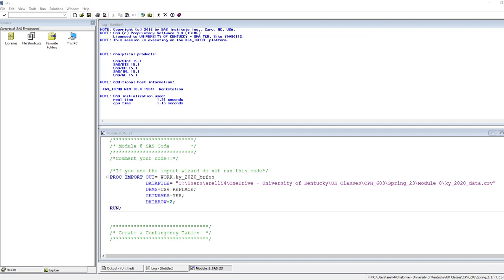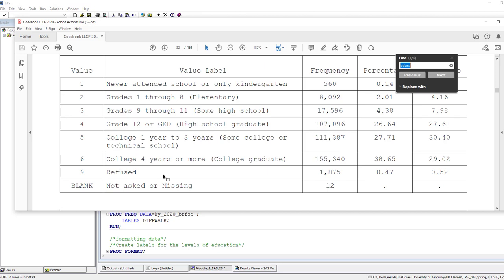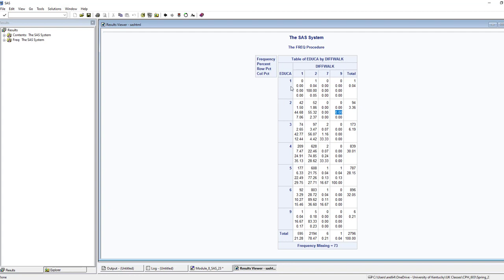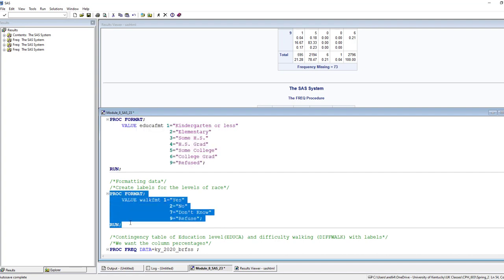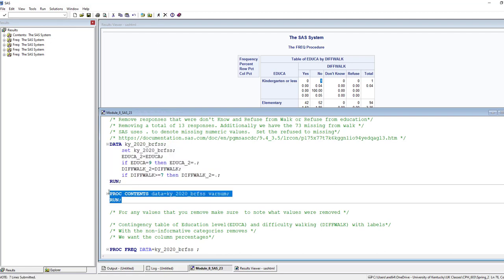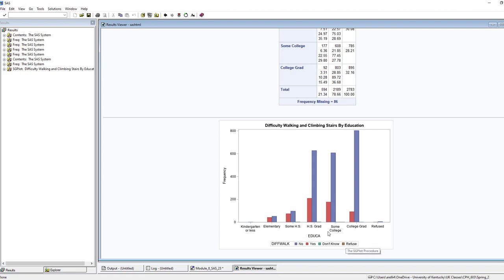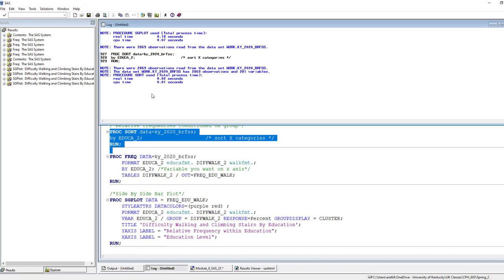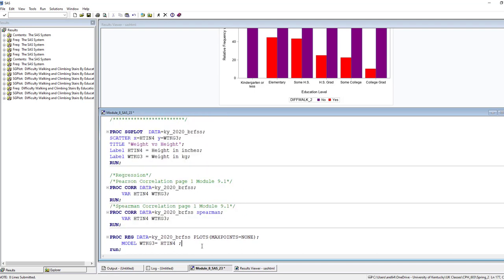CPH 603 Module 8 SAS (Spring 23)